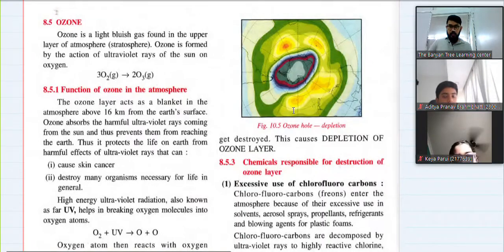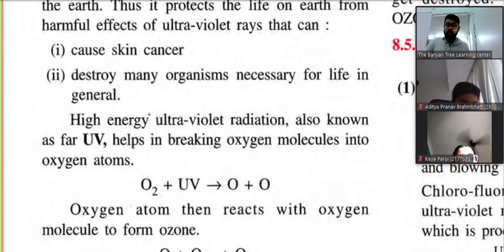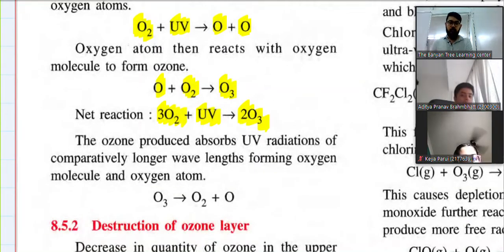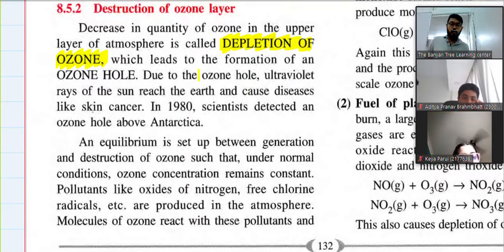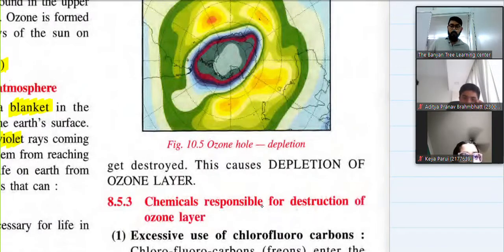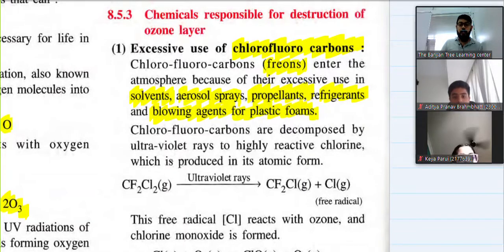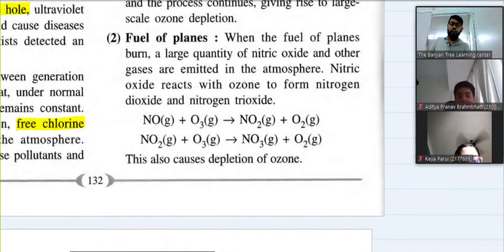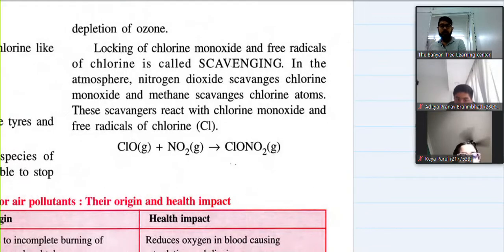IX ICSE - Chemistry ch# Atmospheric Pollution: Part D (2021/22)